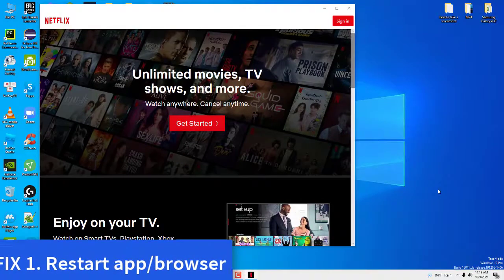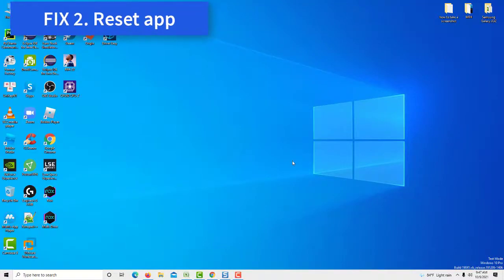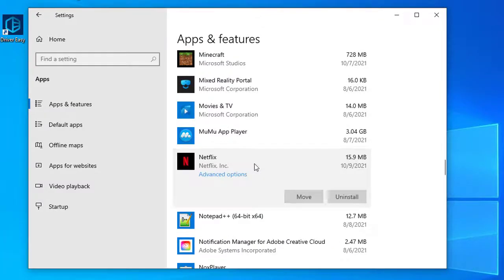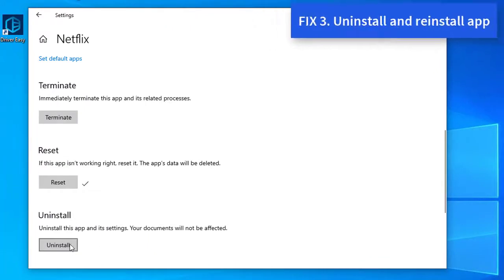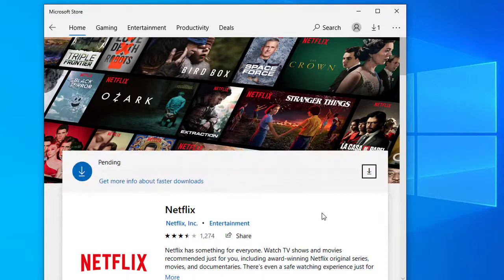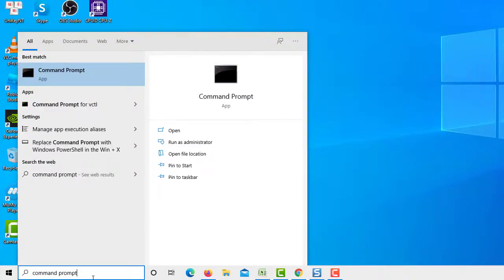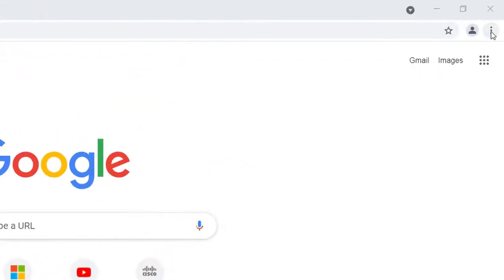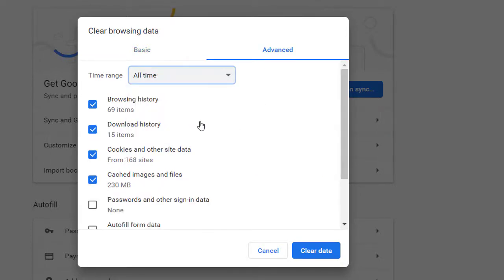How to fix Netflix error U7353-5101 on Windows 10 | Error Code U7353-5101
This video will show you how to fix Netflix error code U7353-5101 on Windows 11/10 PC or laptop.
1. Restart app/browser
2. Reset app
3. Uninstall and reinstall app
4. FLUSH DNS CACHE
5. Clear cache & cookies